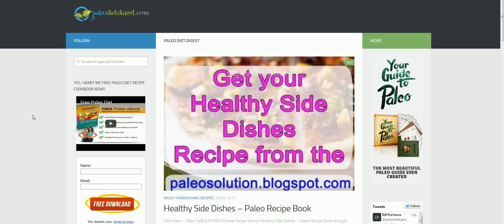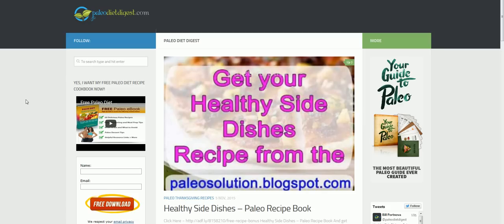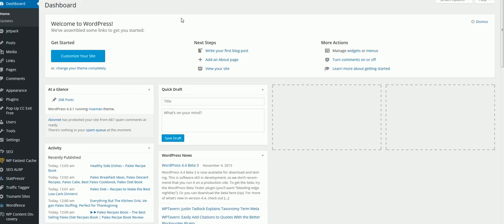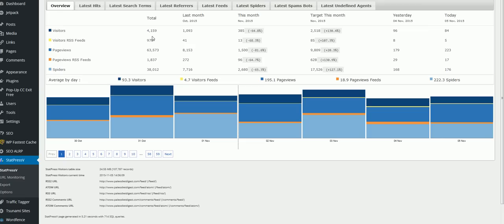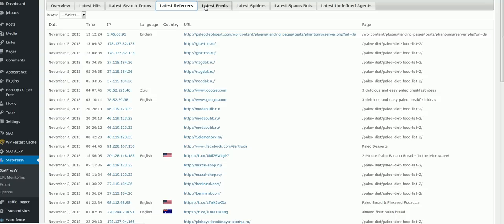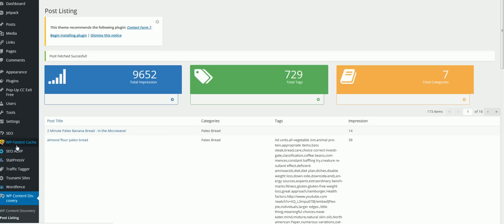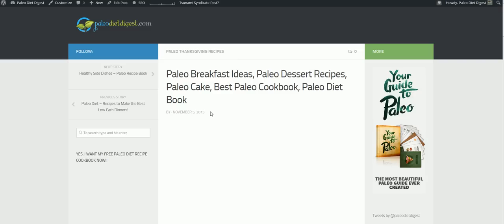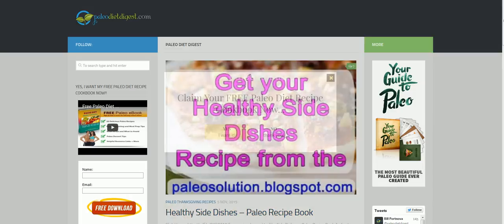Make A WordPress Video Website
Translated titles:
Hacer un sitio web de vídeo de WordPress

Machen Sie eine WordPress Video Website

Faire un site vidéo WordPress

Faça um site de vídeo WordPress

एक वर्डप्रेस वीडियो वेबसाइट बनाओ

Maak 'n WordPress Video Website

Bëni një Website Video të WordPress

የ WordPress ቪዲዮ ድርጣቢያ ያድርጉ

جعل موقع على شبكة الإنترنت وورد

Կատարեք WordPress Video կայք